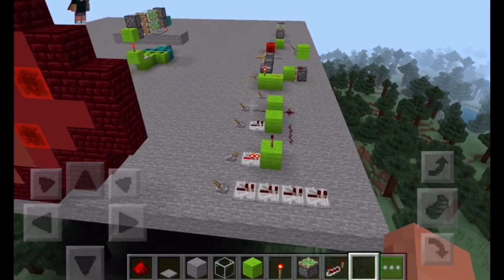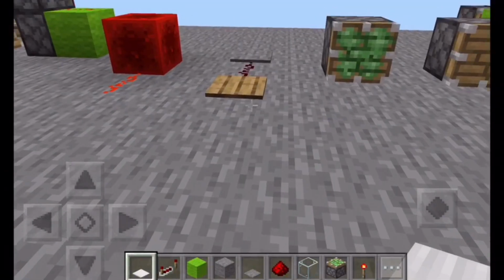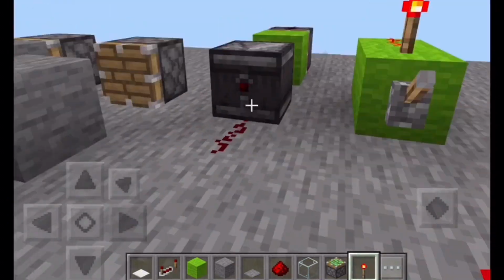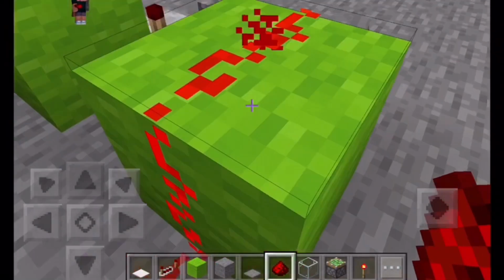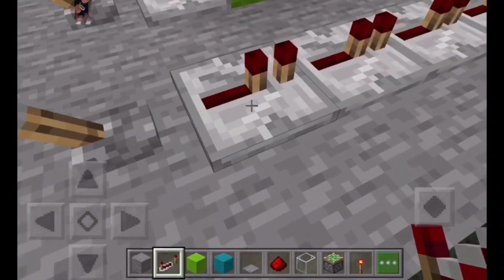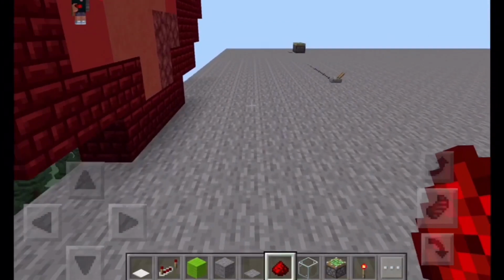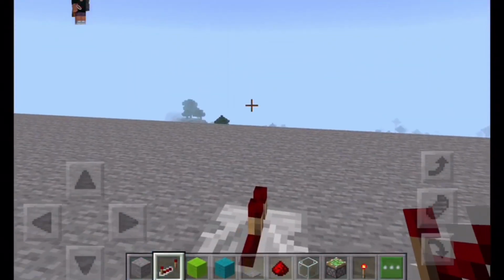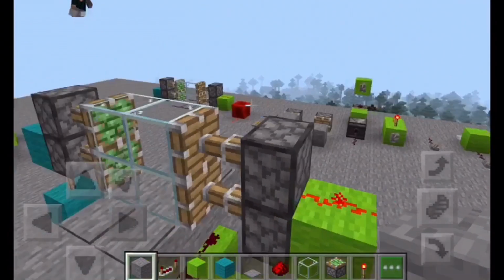How To Do Redstone | Part 1: The basics and a simple 2X2 Piston Door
In this series, we will go over the different Redstone components and the basics. In this video: the Redstone basics and a simple 2X2 Piston Door. If you do not understand Redstone, than this video is for you! After you've watched this video, you can make a simple 2X2 Piston door and you will know how Redtone works. Put in the comments what Redtone cercuit you want to learn next!